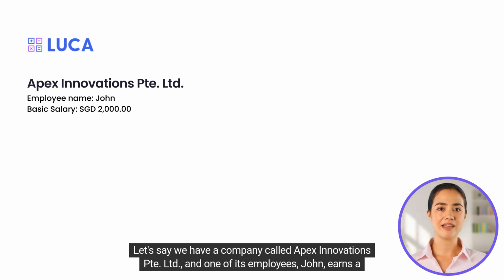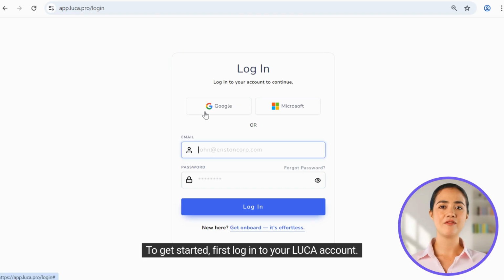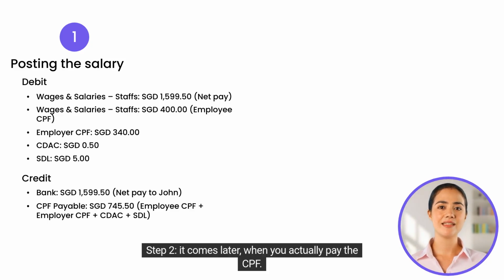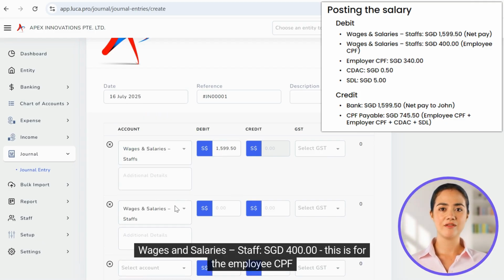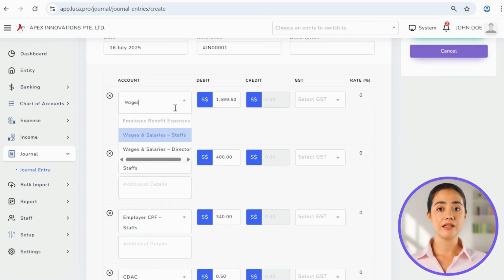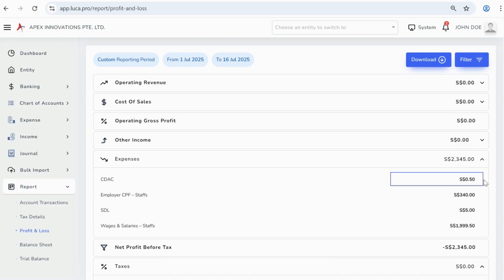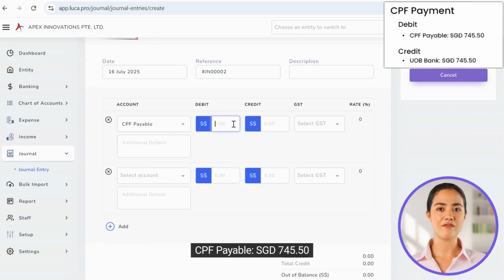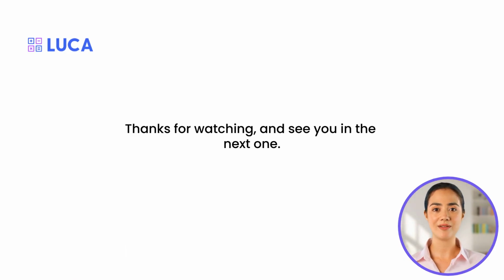How to Record Salary Entries in LUCA using Journal Entries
Entering Salaries & CPF in LUCA | Journal Entry Guide

Learn how to record salary expenses, CPF contributions, CDAC, and SDL in LUCA using journal entries. In this tutorial, we walk you through a sample case step by step—from entering salary-related expenses to making CPF payments.

✅ What’s covered:

Salary & CPF journal entries

Verifying entries in reports

Paying CPF and clearing CPF Payable